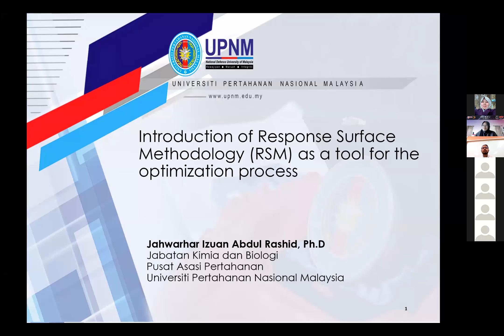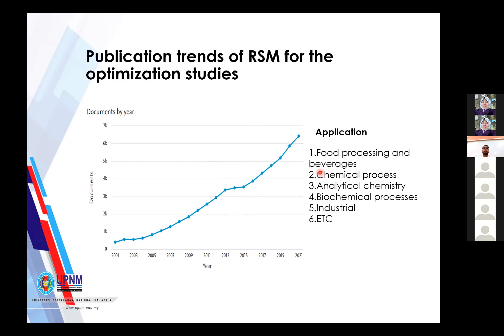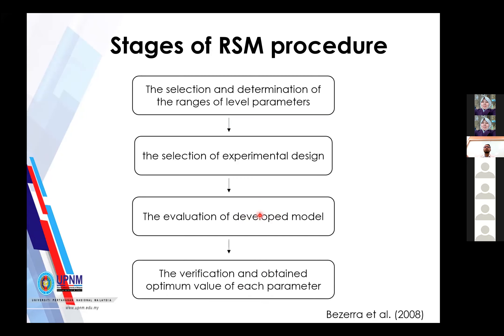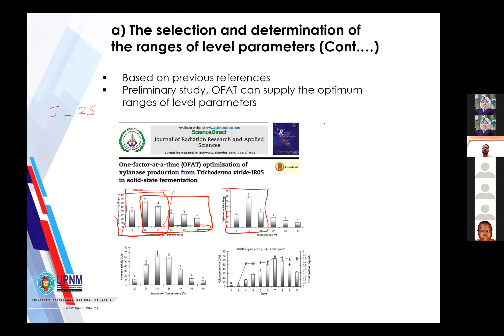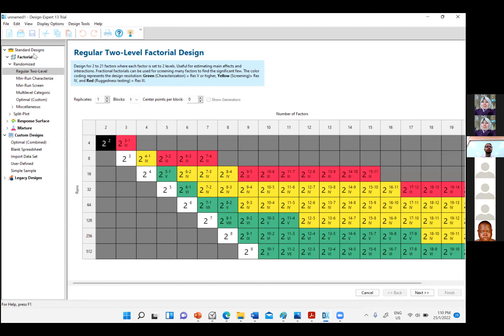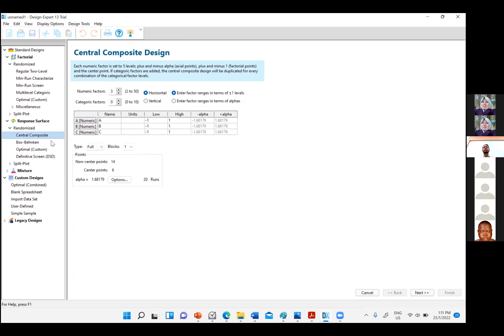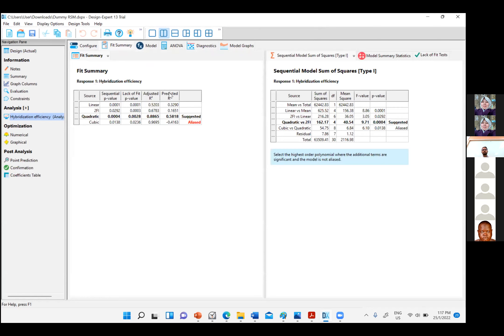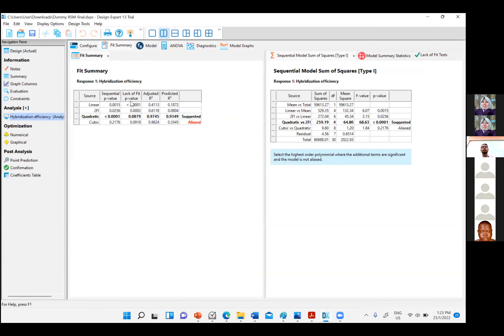CHM5901 Response Surface Methodology (RSM)